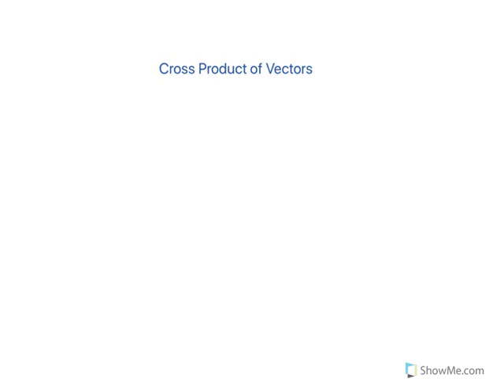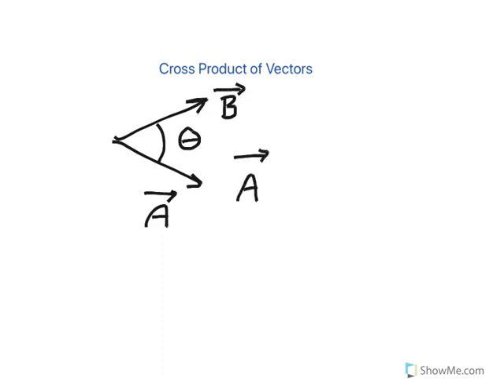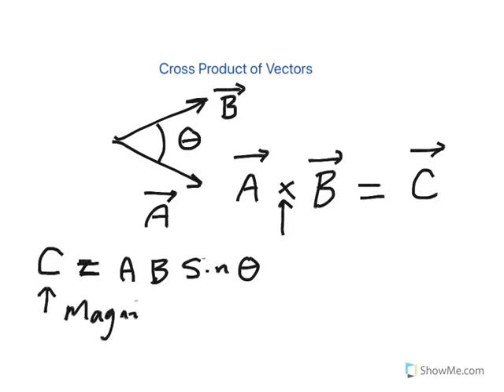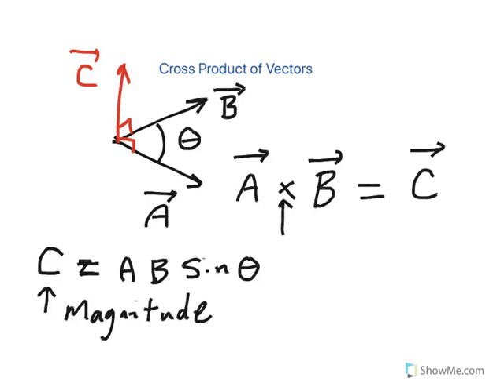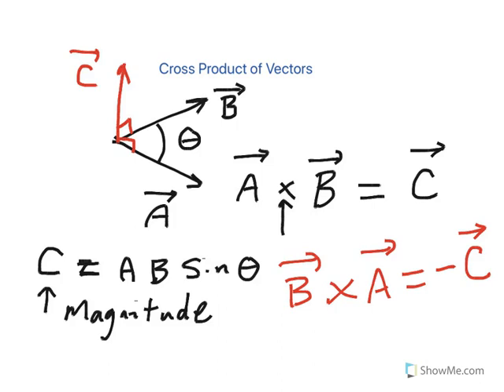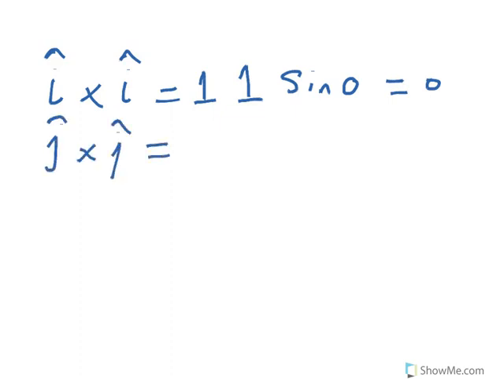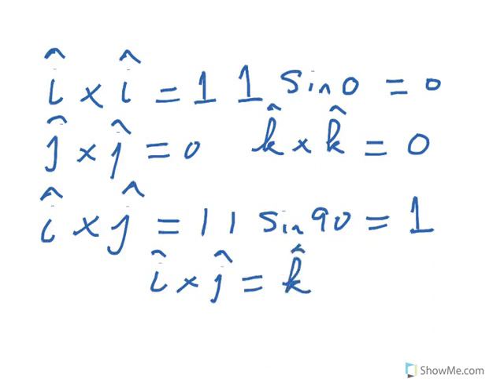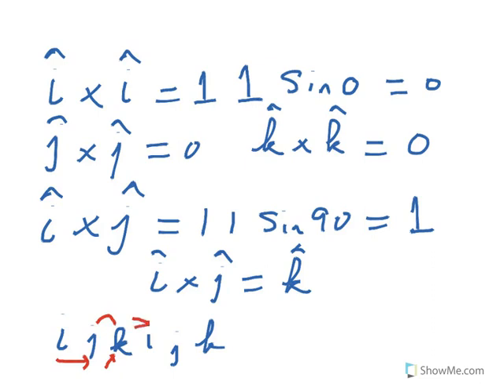Cross Product of Vectors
Cross product of two vectors